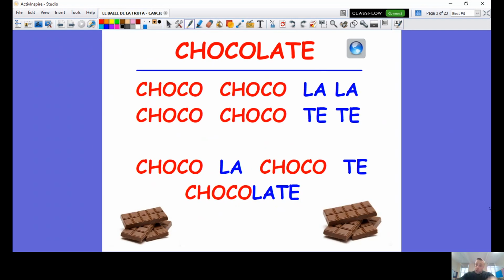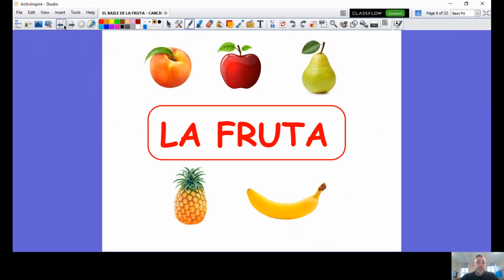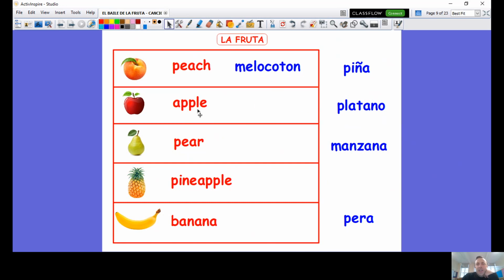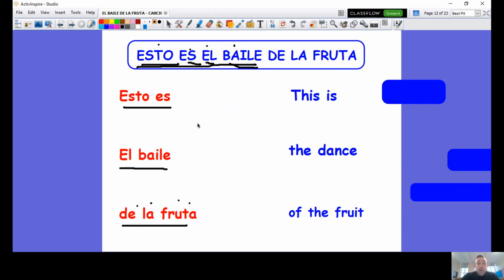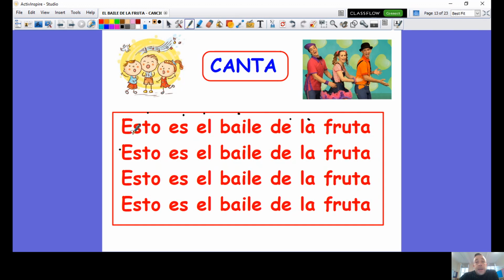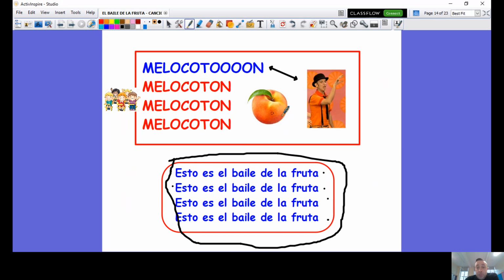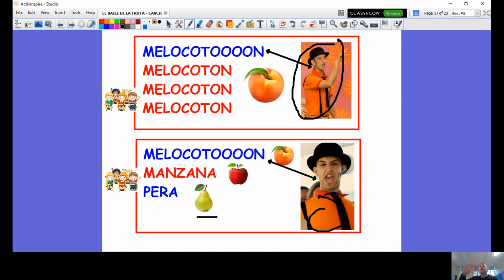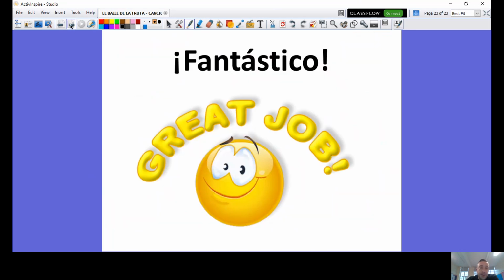EL BAILE DE LA FRUTA CANCION